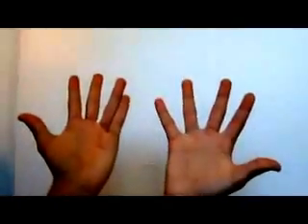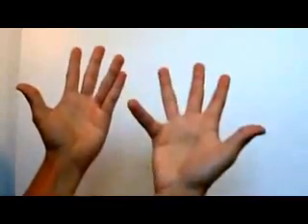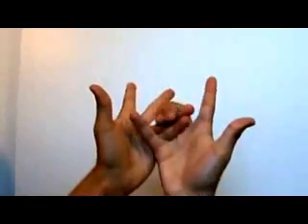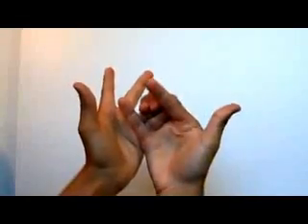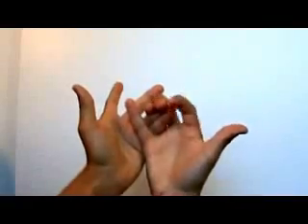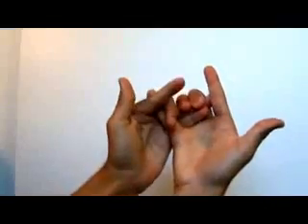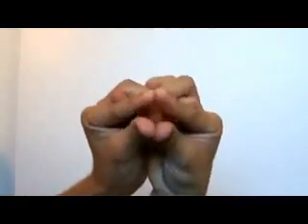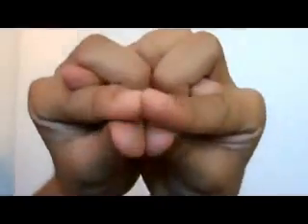ВАНКОР НЕФТЬ - Интерспецстрой Court | Changhwa County NOtary Public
Отзывы не стали лучше - в харю дать им было б лучше ! СОГАЗ - ОМСК - УХТА
長信昇實業有限公司  謝謝 - 陳盈吉